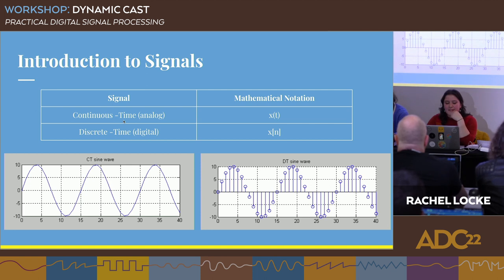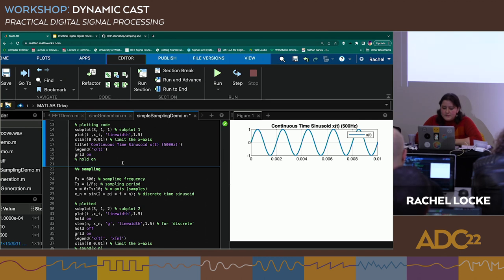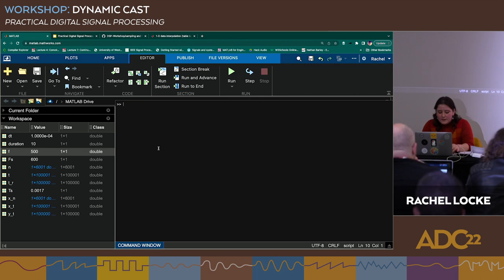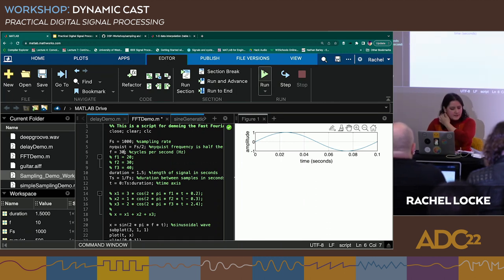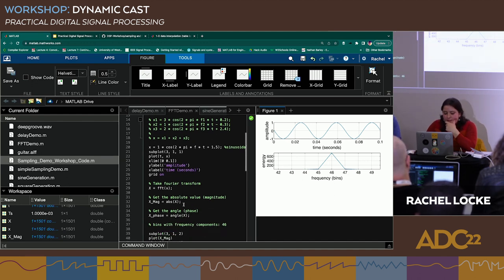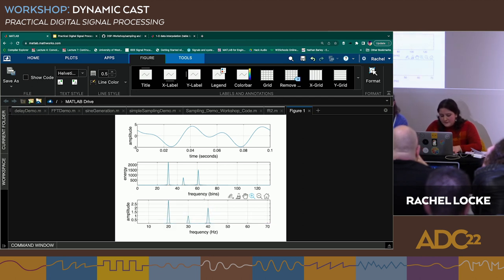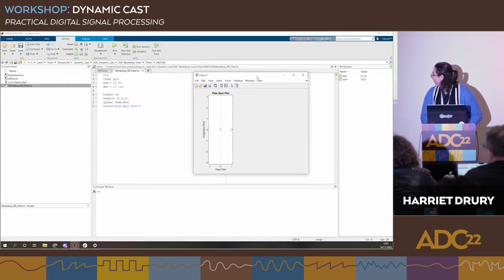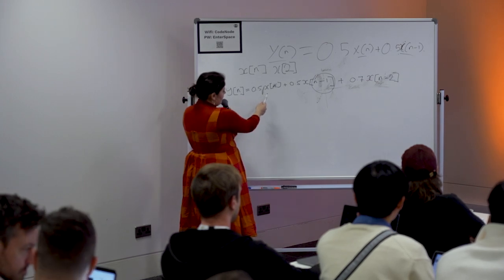Practical Digital Signal Processing - Full Tutorial / Workshop - Dynamic Cast - ADC22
Workshop: Dynamic Cast: Practical Digital Signal Processing - Harriet Drury, Rachel Locke and Anna Wszeborowska - ADC22

ADC X Dynamic Cast - Practical Digital Signal Processing

What is a digital audio signal? How do we generate them and in what ways can we manipulate and extract useful information from them? In this workshop we'll be exploring the life cycle of an audio signal from a continuous acoustic signal to a discrete digital signal. We'll explore practical methods for processing and shaping audio including:
Sampling theory
Filtering
Block vs sample-based processing
Moving between the time and frequency domain

Dynamic Cast - Who Are We?
Dynamic Cast is a peer-to-peer C++ study group, a safe space for underrepresented groups (women, LGBTQIA+, minority ethnic). Both Dynamic Cast workshops at ADC are designed to create an entry point to the industry for newcomers, everyone is welcome.

Anna Wszeborowska

Anna is a freelance software developer and a PhD student at the Creative Computing Institute, University of the Arts, London.

She’s worked on music production and live performance tools for the last 8 years. During her time at Ableton she contributed to the integration of the company's flagship product Live with Cycling ’74’s Max, worked on the second edition of Ableton's hardware product Push and was part of the team responsible for the company's instruments and effects.

Anna is always happy to chat about dogs, cycling and using scripting languages for rapid prototyping of audio processing tools.

Harriet Drury

Rachel Locke

Special thanks to the ADC22 Team:

Lina Berzinskas
Sophie Carus
Derek Heimlich
Andrew Kirk
Bobby Lombardi
Tom Poole
Ralph Richbourg
Jim Roper
Jonathan Roper